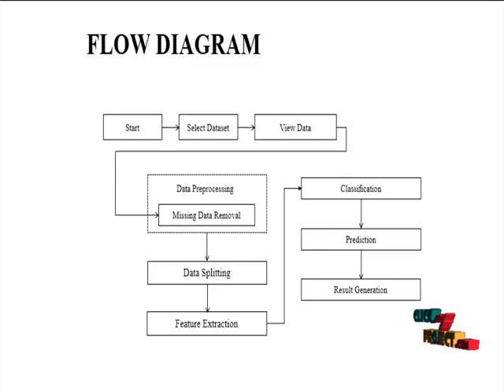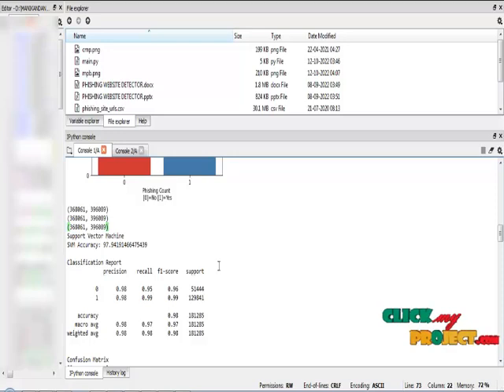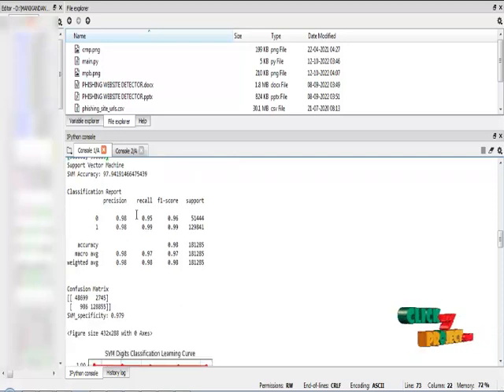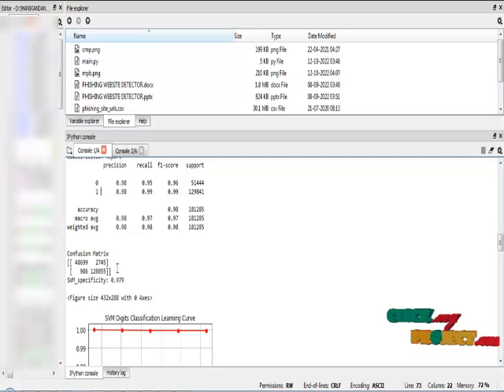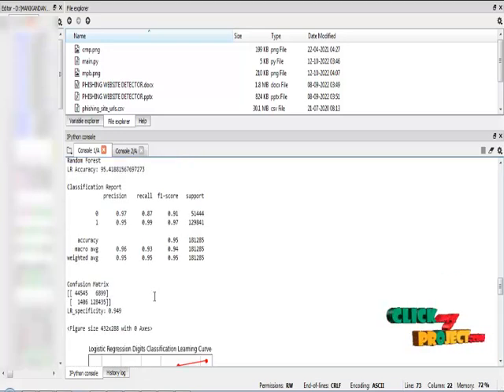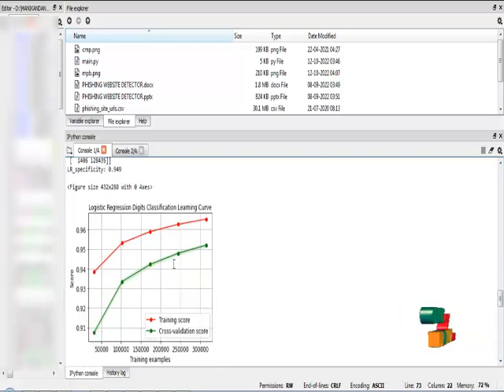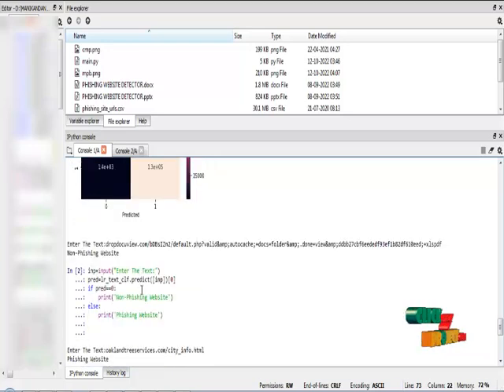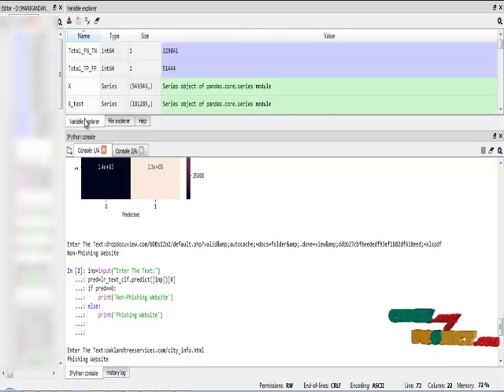Python Machine Learning - PHISHSIM: Aiding Phishing Website Detection - ClickMyProject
The Internet has become an indispensable part of our life, However, It also has provided opportunities to anonymously perform malicious activities like Phishing. Phishers try to deceive their victims by social engineering or creating mock up websites to steal information such as account ID, username, password from individuals and organizations. Phishing is an electronic online identity theft in which the attackers use a combination of social engineering and web site spoofing techniques to trick a user into revealing confidential information. This information is typically used to make an illegal economic profit (e.g., by online banking transactions, purchase of goods using stolen credentials, etc.). - The Internet has a remarkable platform for common people communication. Persons with criminal mind have found a way of stealing personal information without actually meeting them and with the least risk of being caught. It is called Phishing. Phishing poses a huge threat to the e-commerce industry. Not only does it shatter the confidence of customers towards e-commerce, but also causes electronic service providers tremendous economic loss. Hence it is essential to know about phishing. Although many methods have been proposed to detect phishing websites, Phishers have evolved their methods to escape from these detection methods. One of the most successful methods for detecting these malicious activities is Machine Learning. This is because most Phishing attacks have some common characteristics which can be identified by machine learning methods.

Including Packages
* Base Paper
* Complete Source Code
* Complete Documentation
* Complete Presentation Slides
* Flow Diagram
* Database File
* Screenshots
* Execution Procedure
* Readme File
* Addons
* Video Tutorials
* Supporting Softwares

Specialization
* 24/7 Support
* Ticketing System
* Voice Conference
* Video On Demand *
* Remote Connectivity *
* Code Customization **
* Document Customization **